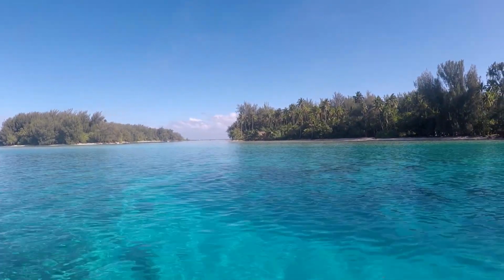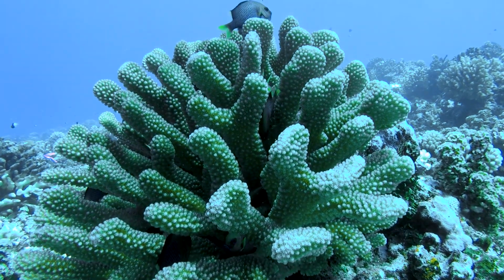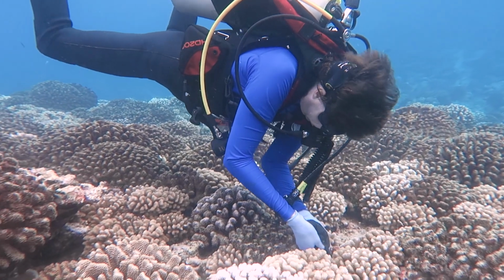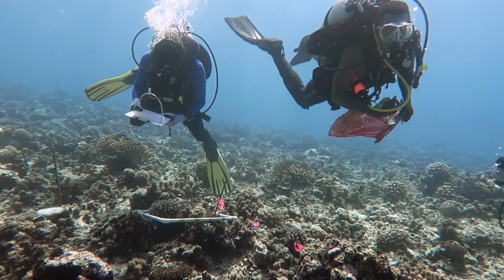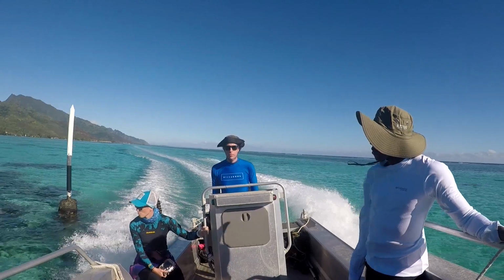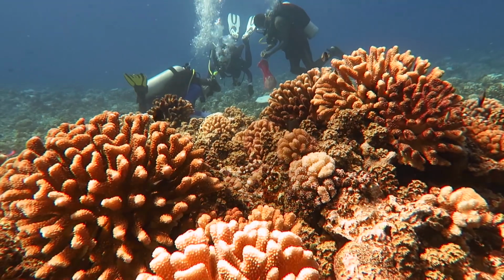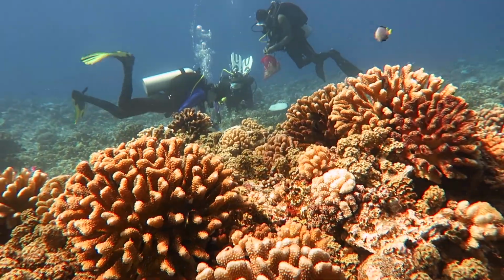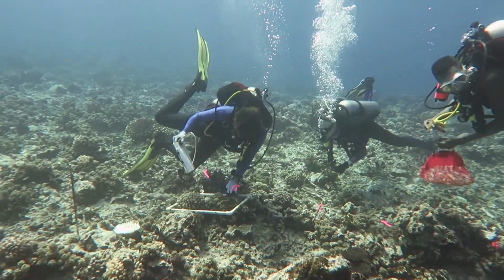‘Cryptic coral species’ respond differently to coral bleaching - FSU News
Certain brightly colored coral species dotting the seafloor may appear indistinguishable to many divers and snorkelers, but Florida State University researchers have found that these genetically diverse marine invertebrates vary in their response to ocean warming, a finding that has implications for the long-term health of coral reefs.

The researchers used molecular genetics to differentiate among corals that look nearly identical and to understand which species best coped with thermal stress. Their research was published in the journal Ecology and was funded by a grant from the National Science Foundation.